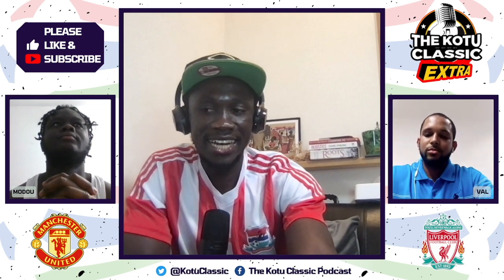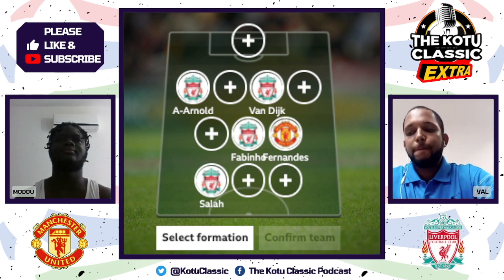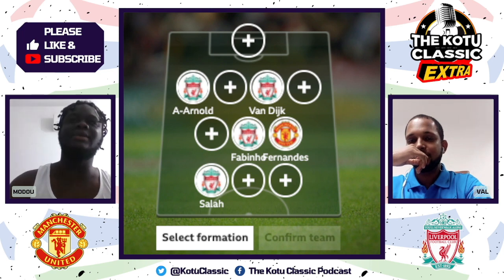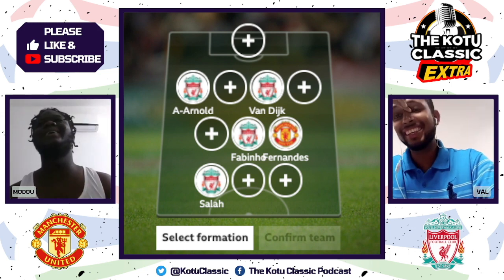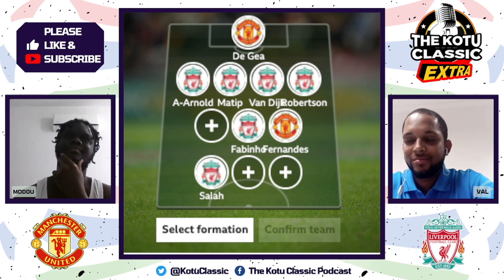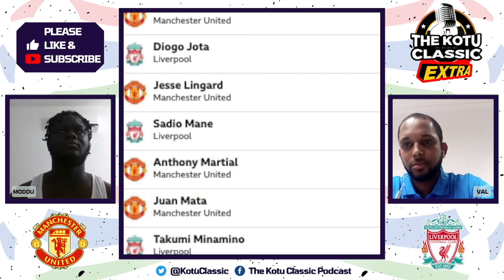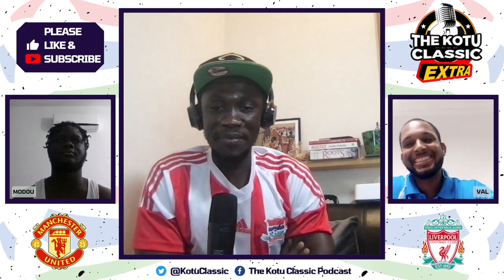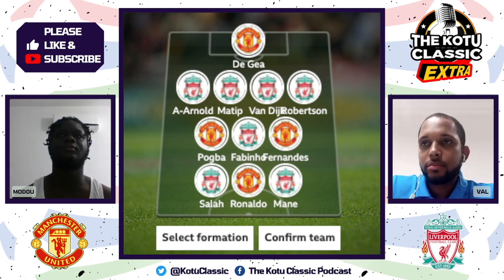Man U & LIV Combined XI | Val (LIV) and Modou (MUN) goes Head to Head